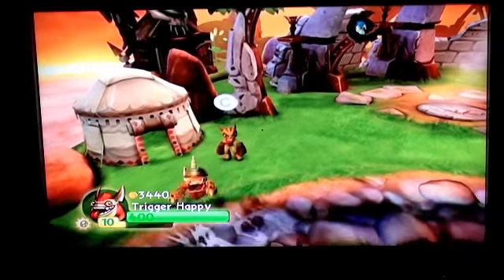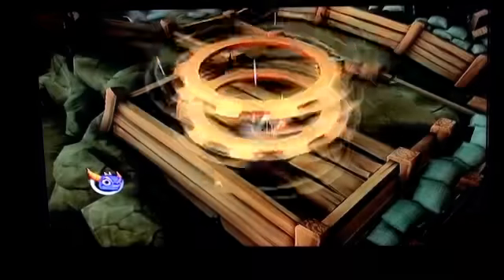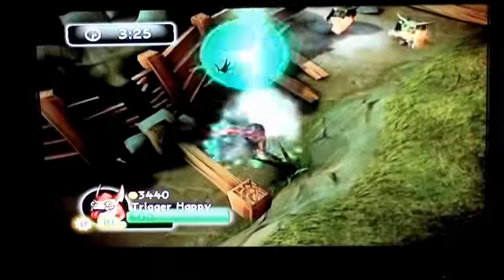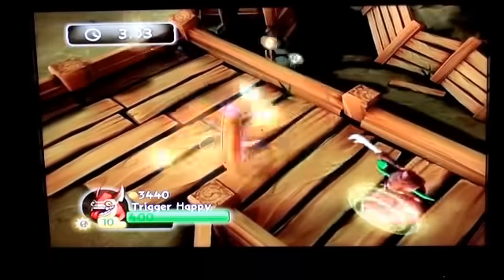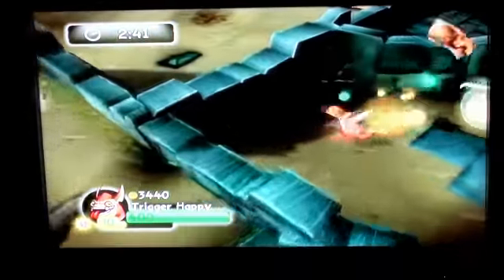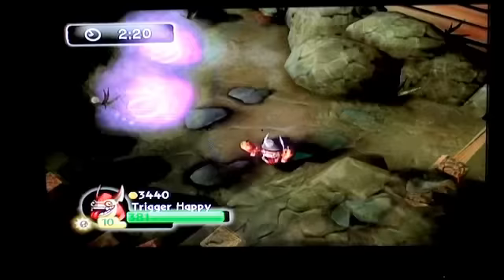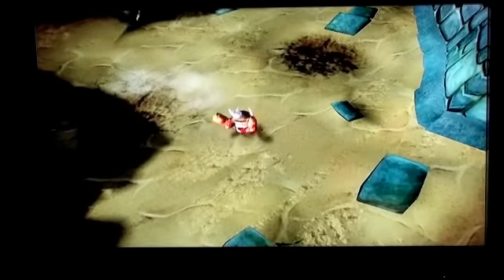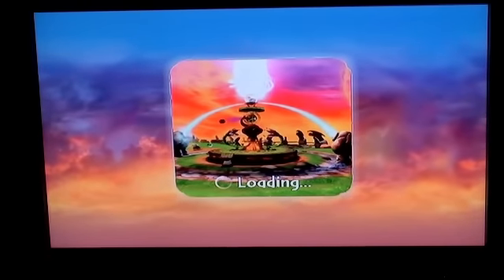Skylanders - Trigger Happy - Heroic Challenge #18 Hobson's Choice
Me playing Trigger Happy's Heroic Challenge #18 called Hobson's Choice. I am lv10 and have all his upgrades. You get Speed (+8) from this!